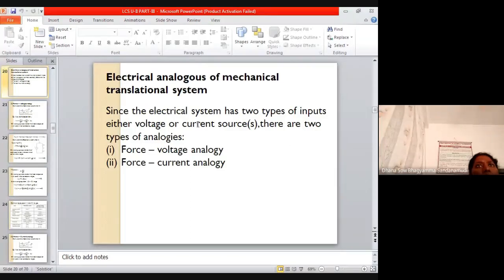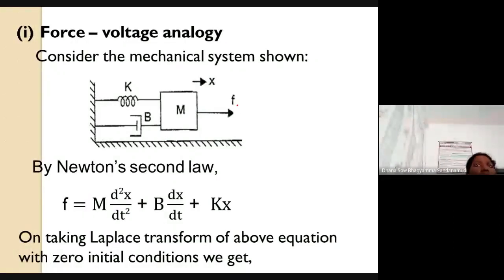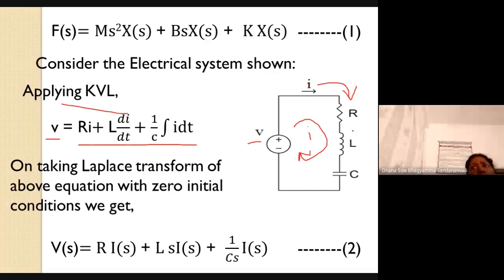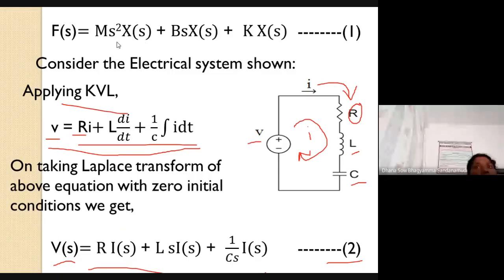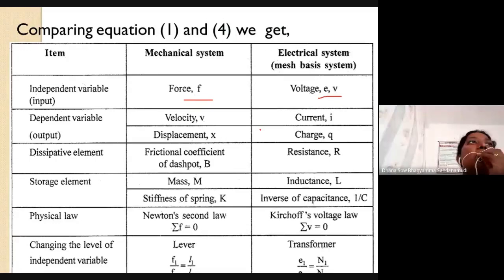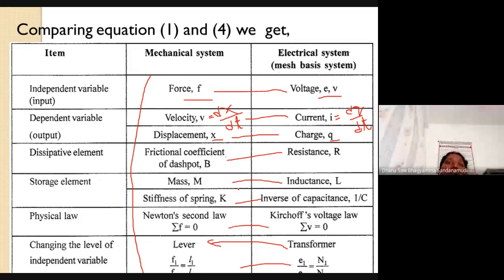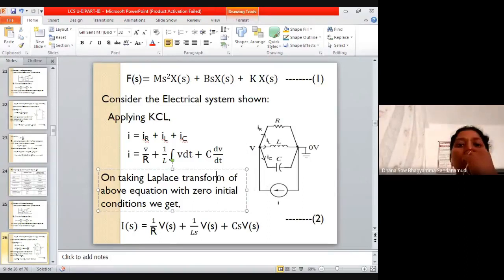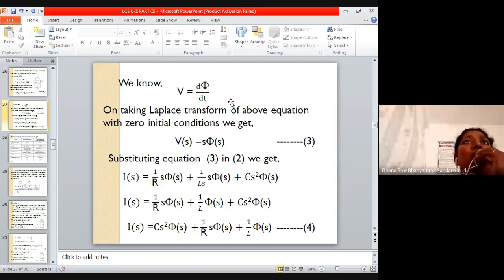FORCE VOLTAGE ANALOGY